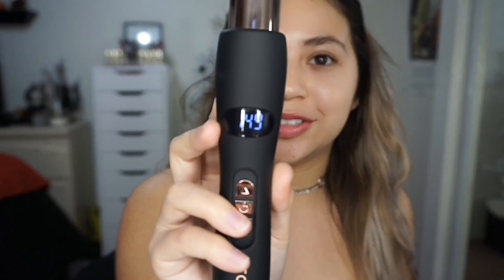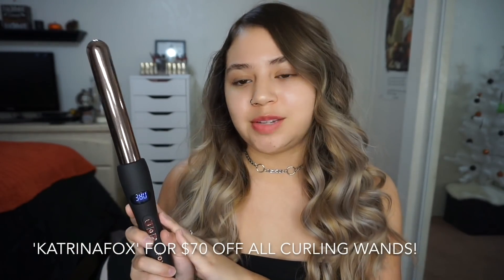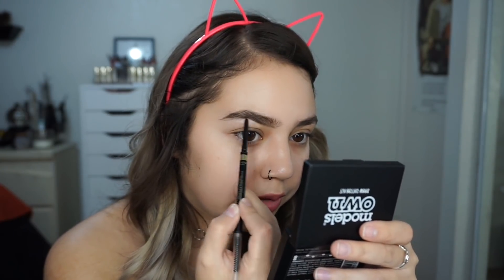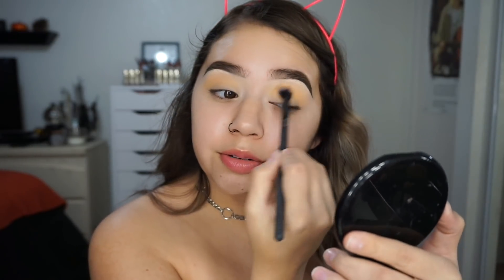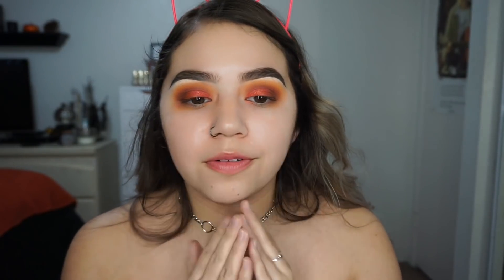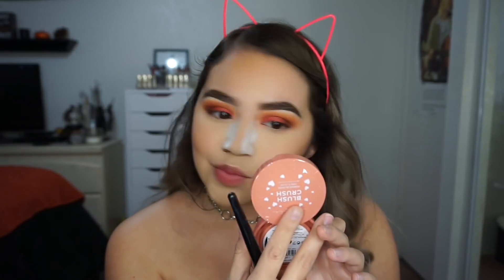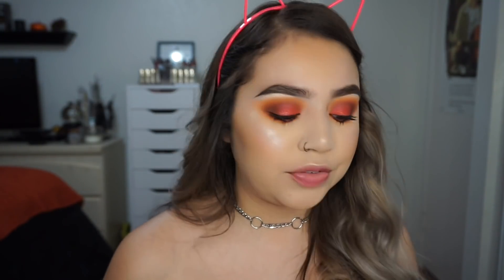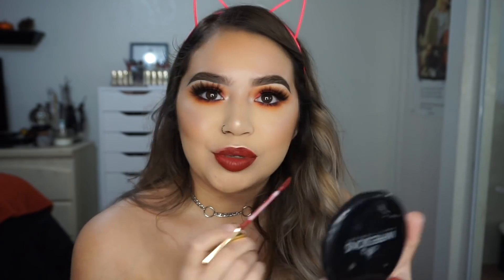GRWM: FALL WARM CRANBERRY LOOK + GIVEAWAY! | Makeupbytreenz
PRODUCTS USED:
Foxybae 25 mm curling wand
Models Own brow tattoo kit ‘brunette
Glow’d Up cosmetics ‘into the sun’ palette
Colourpop ‘cloud nine'
Urban Decay ‘relish’ eyeshadow
PUR sculpt portable palette
MUG infidelity contour powder
Lottie London 'drake' blush
PUR pro highlighting palette (code: KATRINA)
Wet N Wild mega glo highlighting palette
Urban Decay 'alkaline' liner
Time Los Angeles 'ghost' synthetic lashes & 'wine country' liquid lipstick (code: KATRINA)

CODE: TREENZ10

CODE: KATRINA

CODE: KATRINA

CODE: MAKEUPBYTREENZ

CODE: ‘TREENZ10'

CODE: ‘katrina20’

CODE: ‘treenz10'